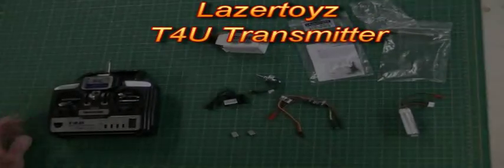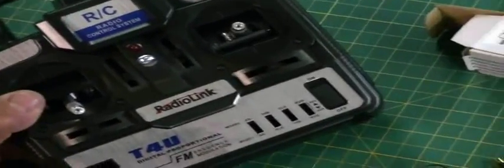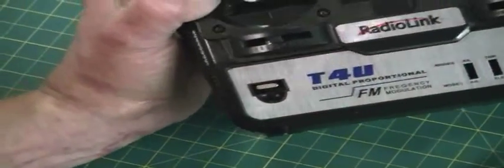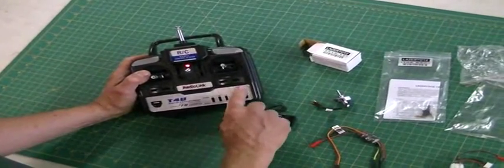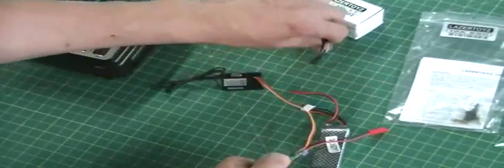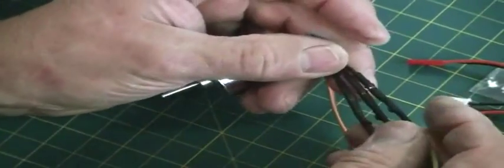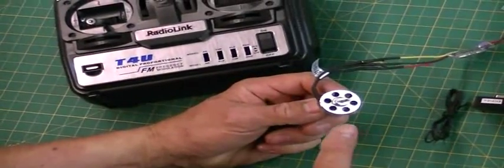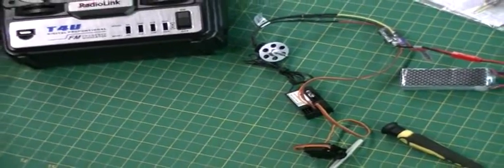T4U Transmitter Setup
This is a tutorial for setting up the T4U 72 Mhz Transmitter.